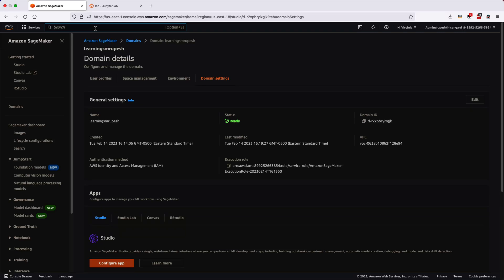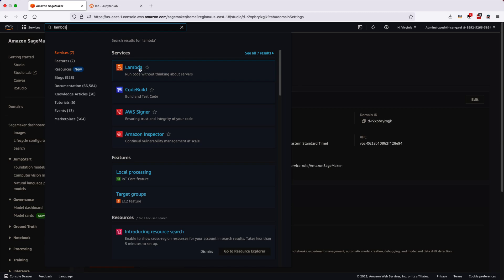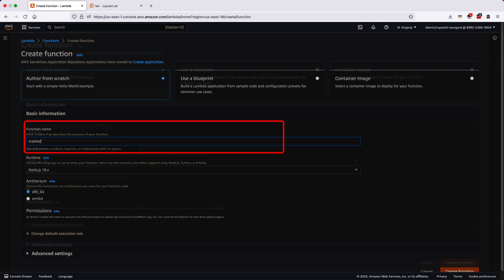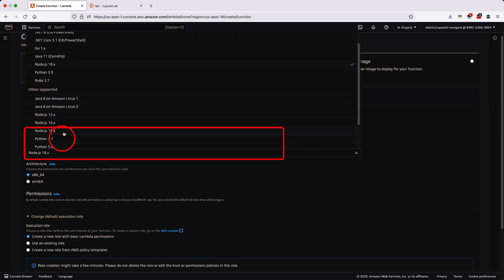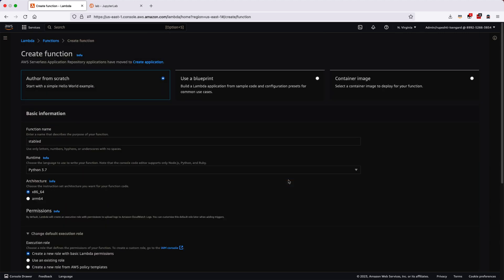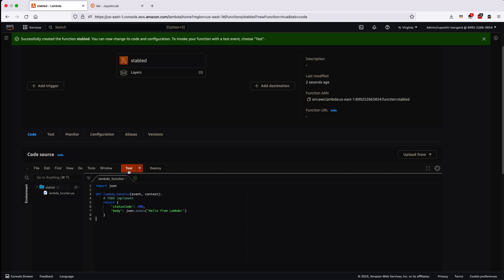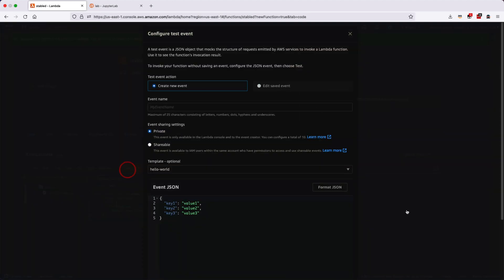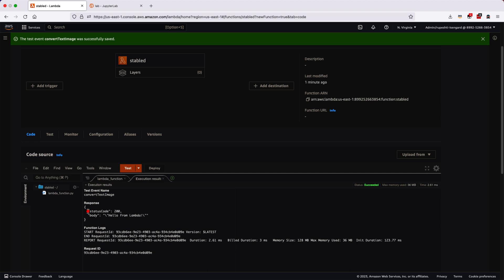Creating and Testing AWS Lambda Function | Full Stack Generative AI | Video 6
In this informative video, join me as I provide a step-by-step demonstration of creating an AWS Lambda function. We'll explore the process of setting up the function and configuring its functionality. Additionally, we'll dive into testing the Lambda function to ensure its proper execution within our Full Stack Generative AI application.

By following along with this tutorial, you'll gain valuable hands-on experience in creating and testing Lambda functions. I'll walk you through each stage, from defining the function's purpose to setting up triggers and integrating it with other AWS services.

Whether you're a student, a new professional, an intern, or an experienced developer, this video offers an essential learning opportunity. Join us as we unlock the potential of AWS Lambda and harness its power within our Full Stack Generative AI application.

Don't miss out on the upcoming videos, where we'll further explore AWS Lambda's capabilities and dive into advanced features.